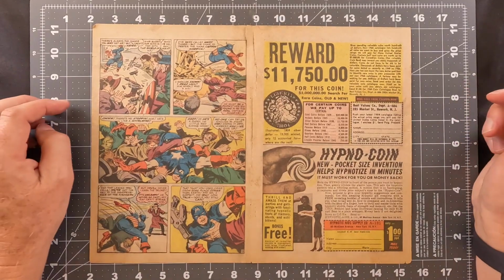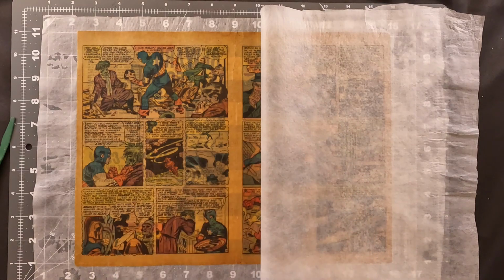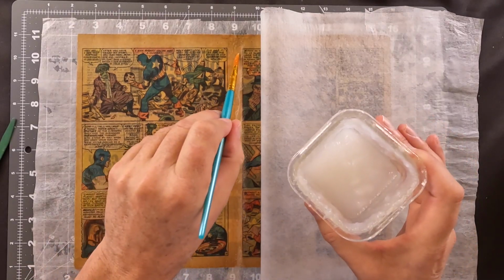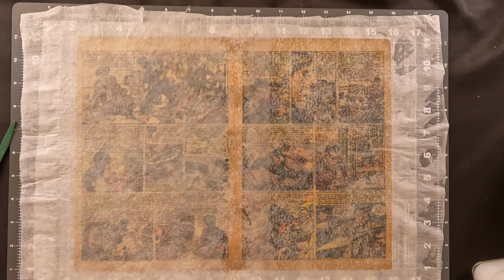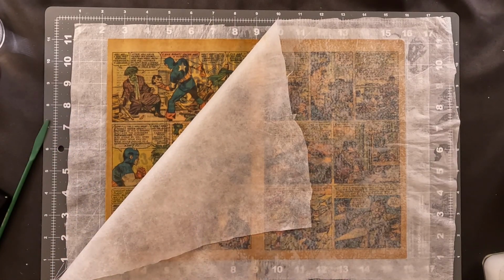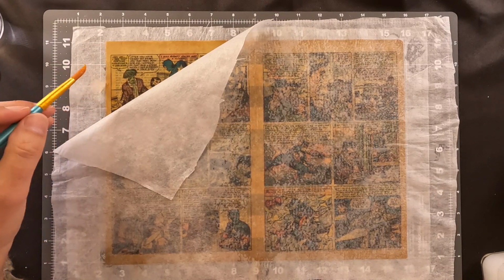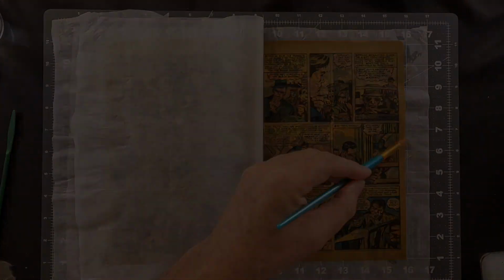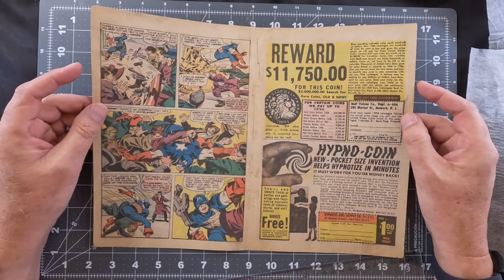Chapter 5 "Can this Grail be saved?" Sealing Comic Book tears on a 1963 Avengers 4! Amazing results!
Join us as we conserve a heavily damaged Avengers #4 comic from 1963 using wet cleaning and meticulous conservation techniques with Japanese paper. Witness the transformation of this historical grail comic as we delicately mend and preserve its pages, bringing new life to a beloved piece of pop culture history.

Cheers!
Larry

PTFE Coated Stainless Steel Double Ended Micro Lab Spatula

Lineco Wheat Starch

Lineco Methyl Cellulose

Calcium Hydroxide

Triton X-100

staedtler white eraser pen

Lineco Document Cleaning Pad